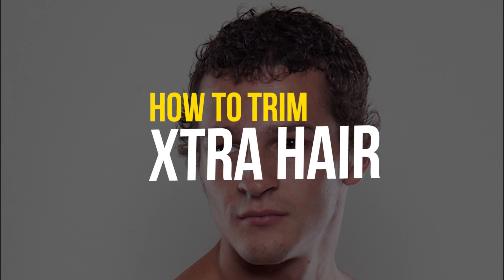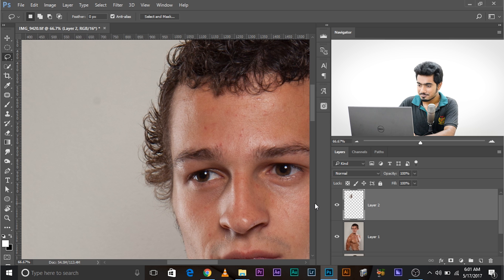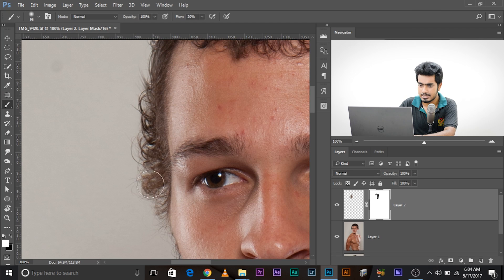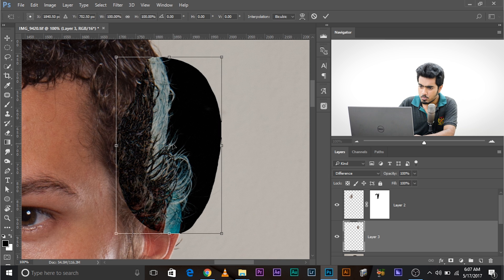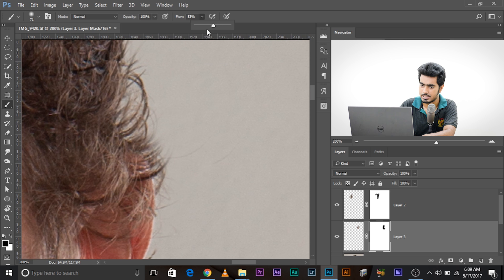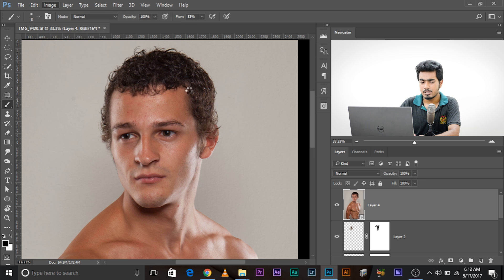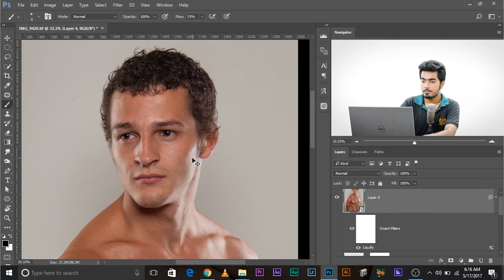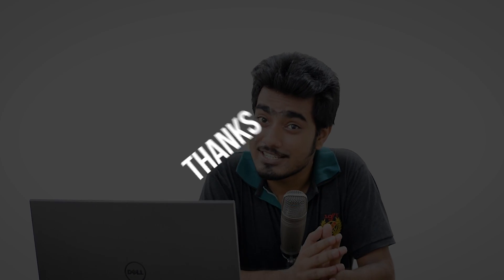The Most Natural Way to Trim Extra Hair in Photoshop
A Kick-Ass way to trim extra hair by "NOT trimming it!" Interesting? In this Photoshop tutorial, we are going to learn how to naturally "remove" a bunch of stray or frizzy hair and shape it like it was just combed and styled. Using the basic concepts of selections, masks and liquify, cleaning up the hair will not only be efficient and easy but also will yield amazingly natural results.

In this video, I'll reveal the secret recipe to remove hair junk, as taught by Troy D. Davidson. He's an awesome and very experienced portrait photographer and as I was looking at his before and after images, the work that he had done on the hair blew my mind, I begged my knees off to get the secret out and he was very kind enough to teach me. So I pass that along to you. Hope this technique helps you.